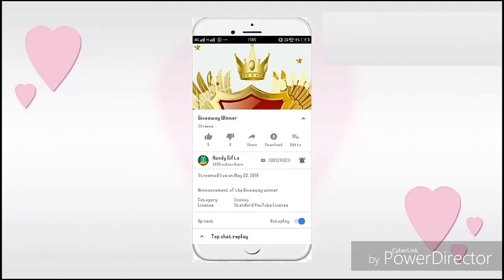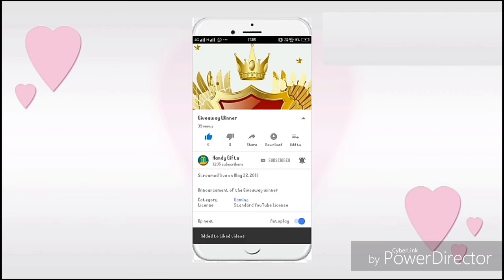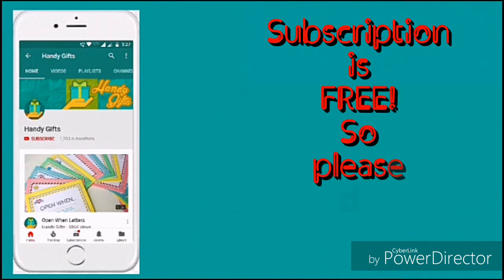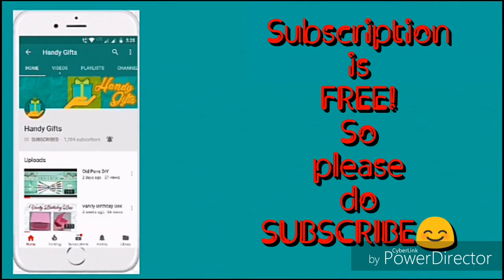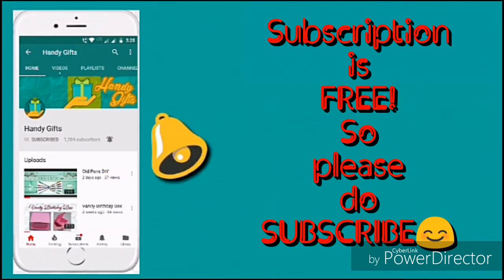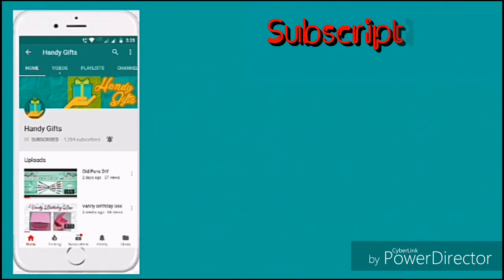News Paper Card